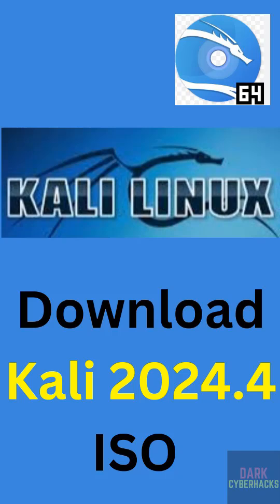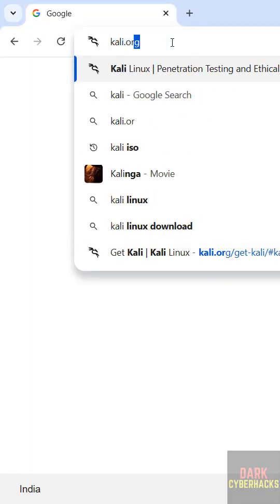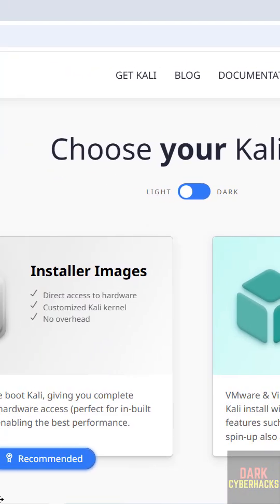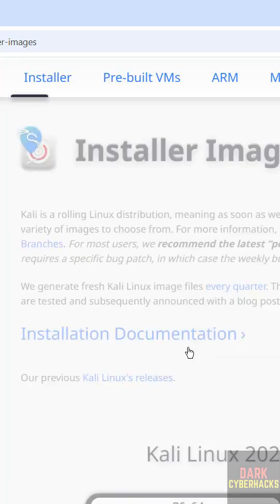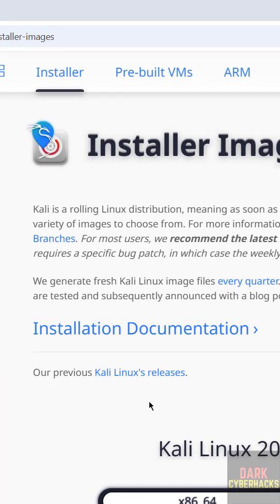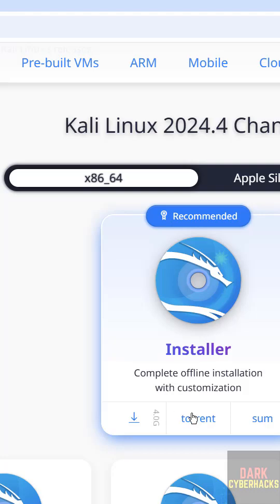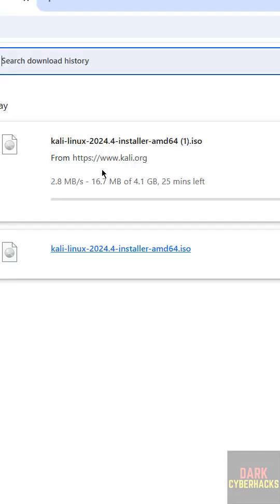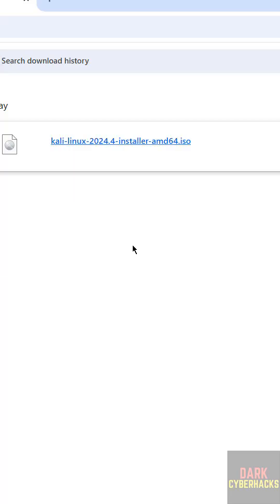Download Kali Linux 2024.4 ISO - Quick Guide | How to Download Kali Linux 2024.4 ISO | 2025 Updated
Learn how to quickly and safely download the official Kali Linux 2024.4 ISO file in this step-by-step guide. Perfect for beginners and professionals looking to set up Kali Linux for cybersecurity, ethical hacking, or penetration testing. Watch now to get started with the latest version of Kali Linux!